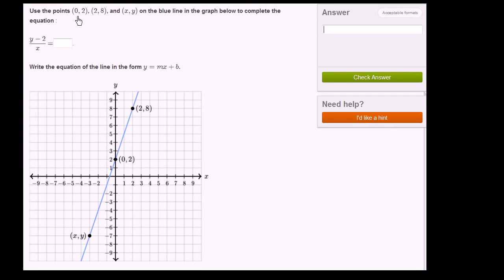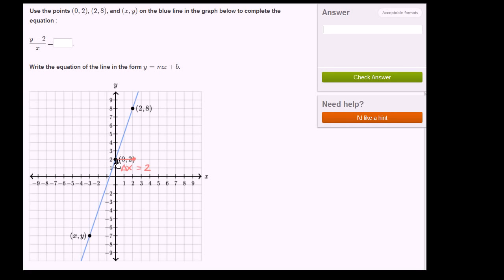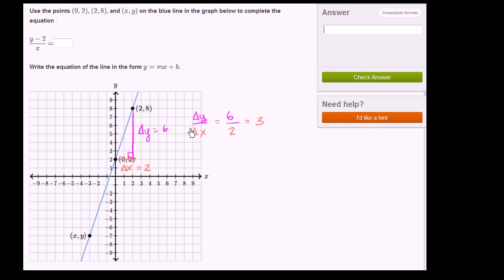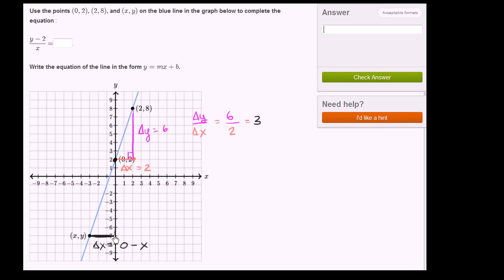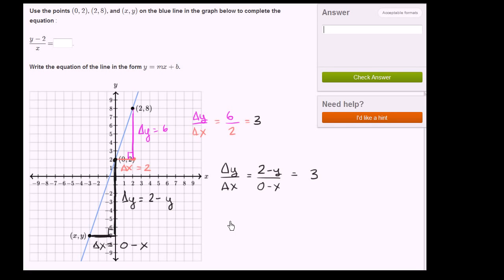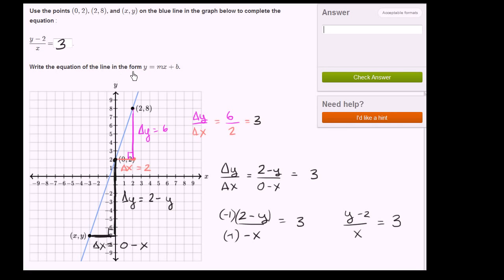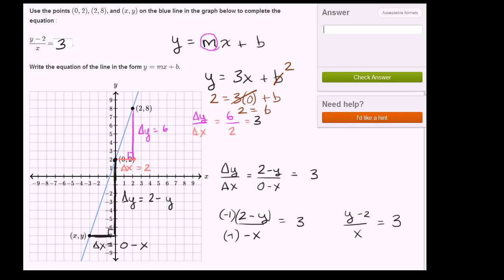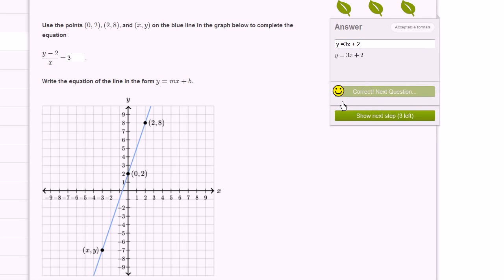Slope and triangle similarity 3